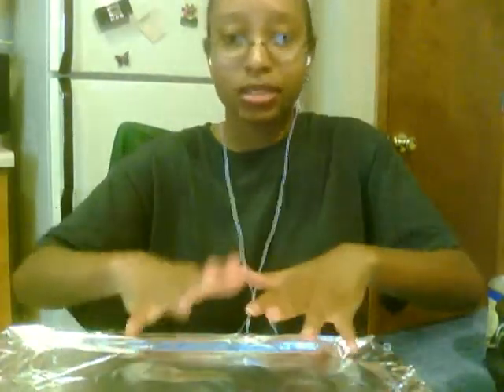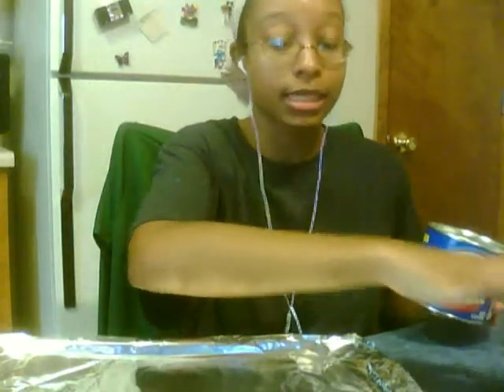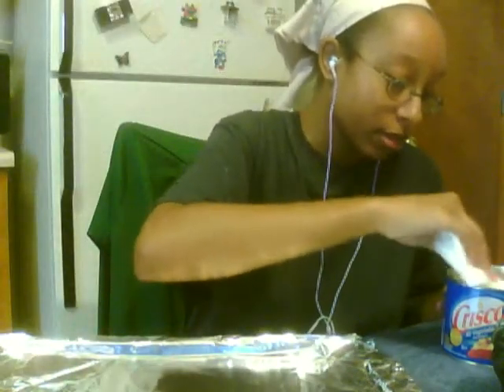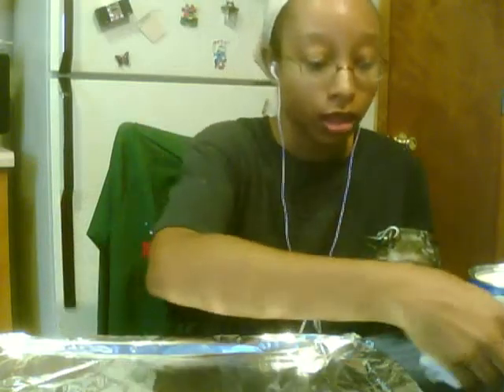Seasoning Cauldrons (and other cast iron)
This is a video on how to season your cauldron and how to keep it from rusting, which is important. I forgot to say that if you do have rust you have to get it off with steel wool or something like that, then season the cauldron, or whatever other cast iron you have.

Tidbit: Apparently cooking in cast iron is good for people with anemia because the iron leaches into the food and into the body. I don't know if that's 100% true, but sounds good.